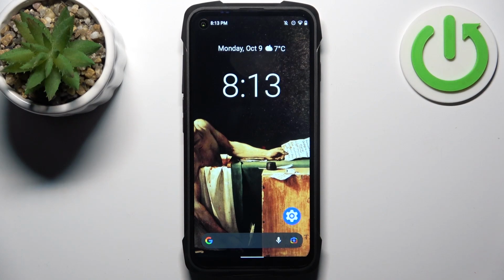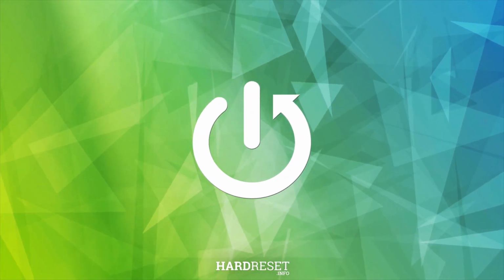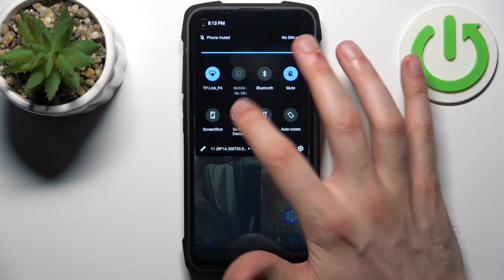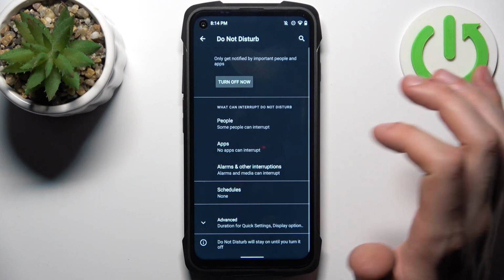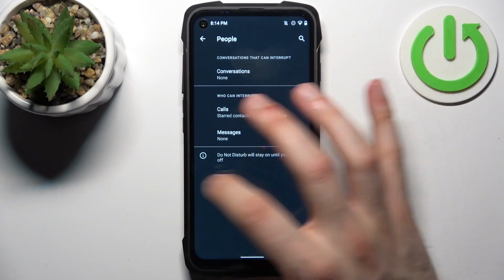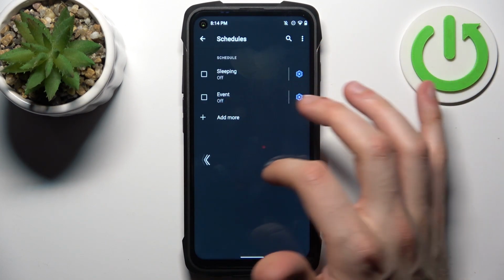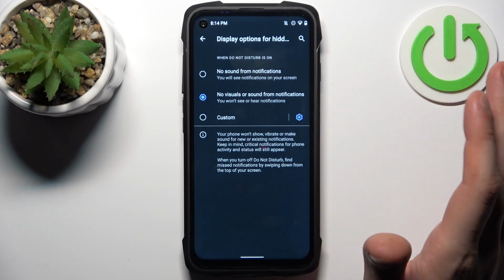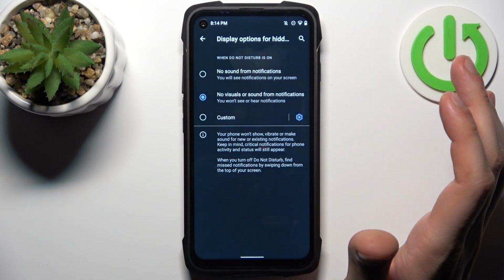How to Enable Do Not Disturb on CUBOT KingKong 7 - Manage Sounds & Vibrations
Read more info about CUBOT KingKong 7:
Searching for a way to mute all sounds and halt notifications on your CUBOT KingKong 7? Look no further—this video tutorial has got you covered. We'll walk you through the process of accessing the "Do Not Disturb" (DND) settings. Learn how to set a schedule for when this mode activates (including start and end times), how to enable it when your device is locked, and how to allow exceptions. For more insights into your CUBOT KingKong 7, be sure to explore our YouTube channel.

How to activate Do Not Disturb Mode on CUBOT KingKong 7? How to mute CUBOT KingKong 7? How to enable DND Mode in CUBOT KingKong 7? How to customize Do Not Disturb Mode in CUBOT KingKong 7? How to turn on DND Mode in CUBOT KingKong 7? How to Enable Do Not Disturb Mode in CUBOT KingKong 7? How to Set Up Do Not Disturb Mode in CUBOT KingKong 7?